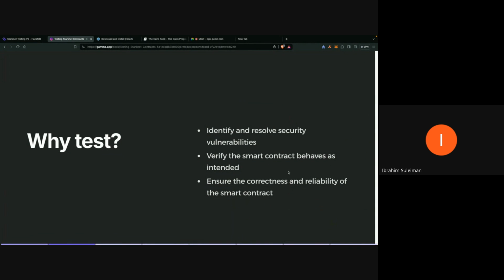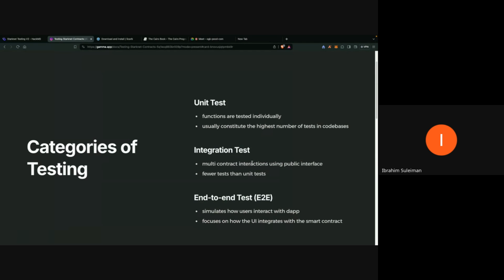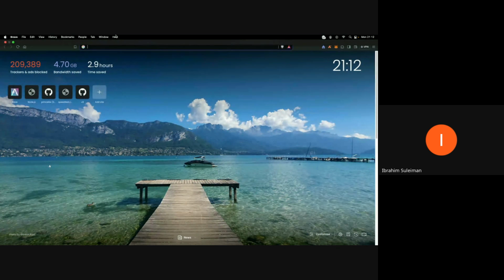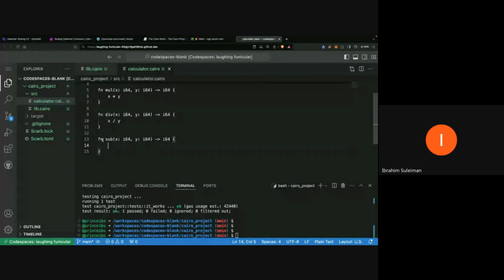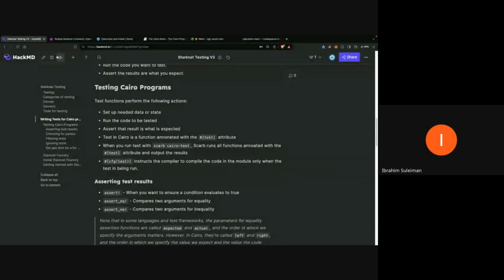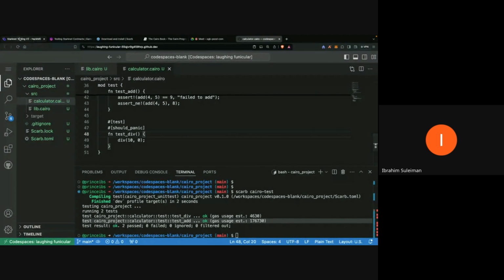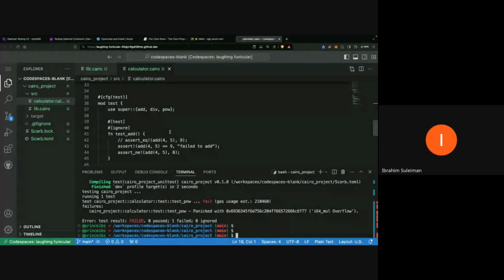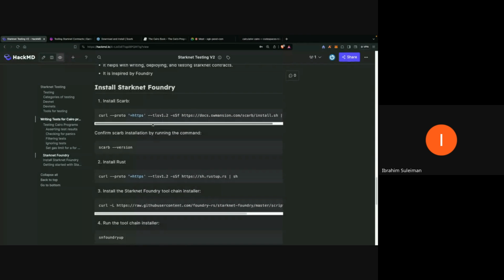Week 6, Session 1: Intro to Testing Contracts/ writing test in Starknet (GIDAxStarknet Dev Bootcamp)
Welcome to the GIDAxStarknet Cairo Web3/Blockchain Developer Bootcamp. In this session, we got introduced to testing starknet/cairo contracts, why you need to test, and how to test.